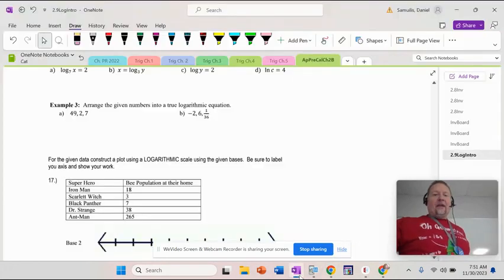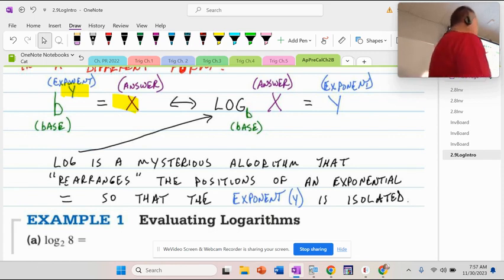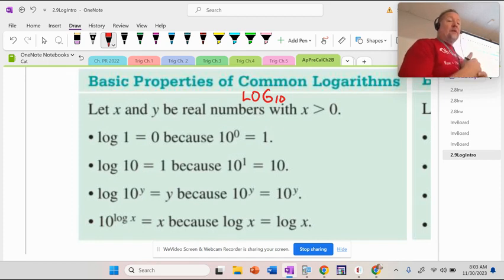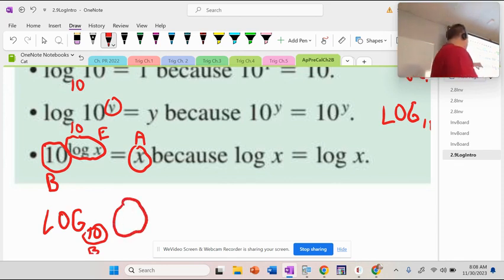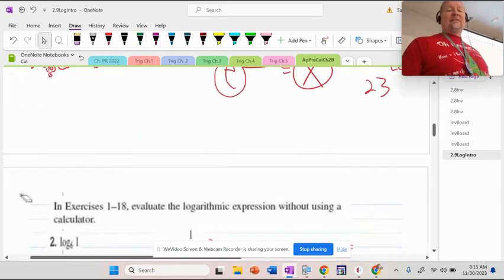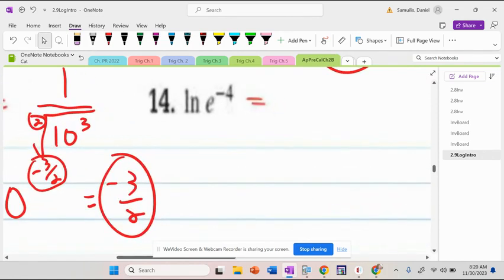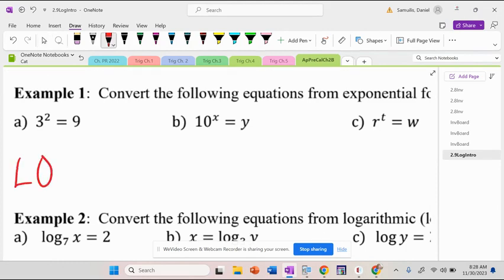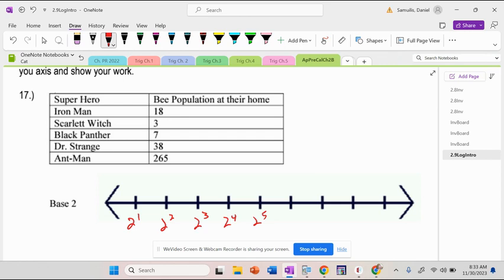My recording 08:35 11/30/23